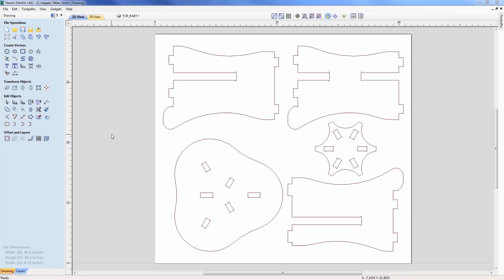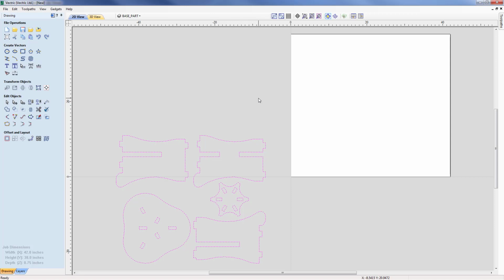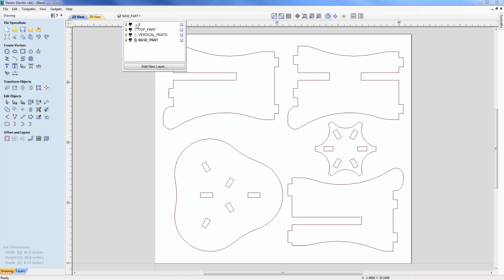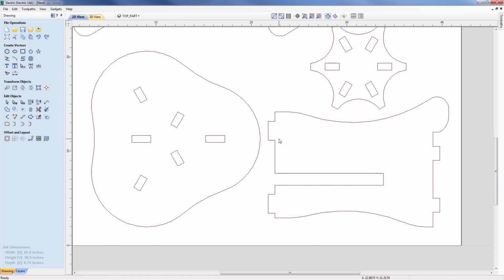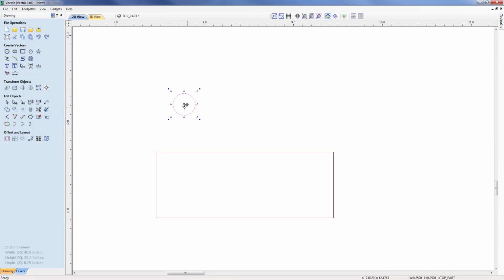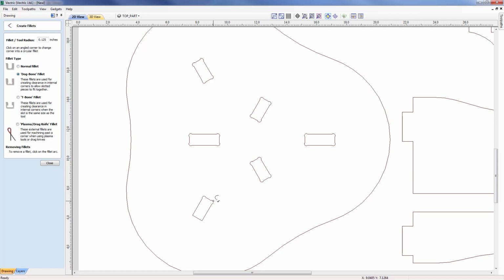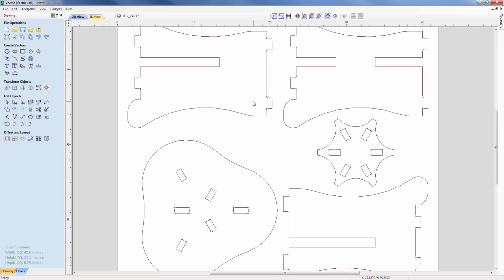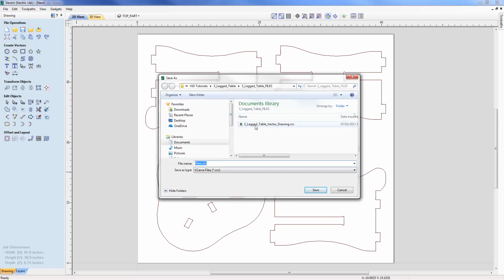Vectric V10 Tutorials | Vector Drawing | 3 Legged Table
In this example we are going to take a look at importing vectors from a third party system which in this case is DXF. Following the import we will analyse the properties of the file and discuss the typical issues you may face.

Bookmarks:
~ Import Vectors 00:51
~ Layer Management 03:11
~ Mortise & Tenons 04:56
~ Dogbone Fillets 06:21